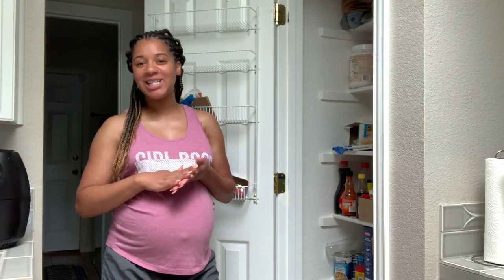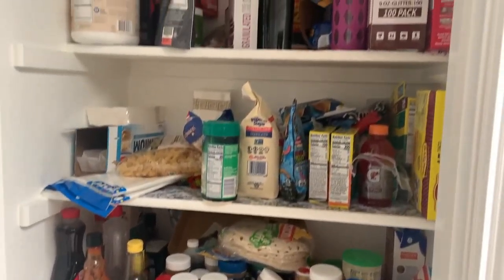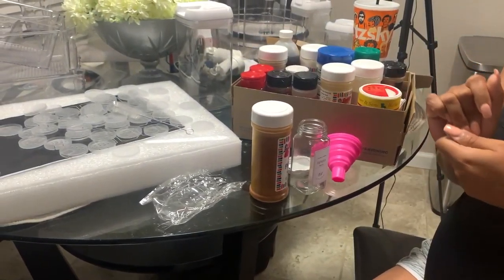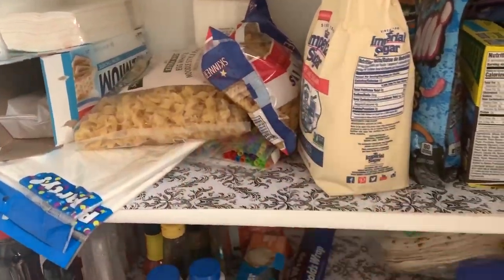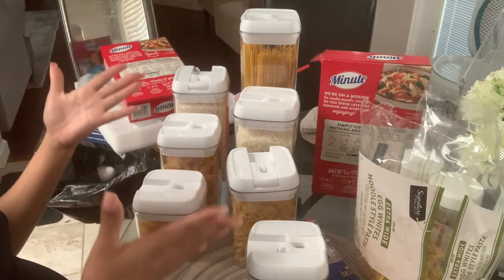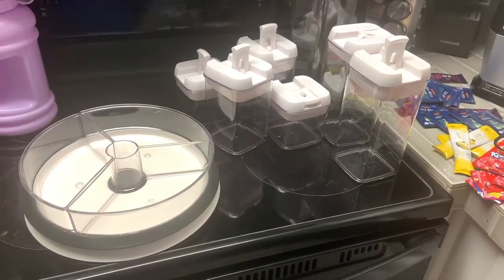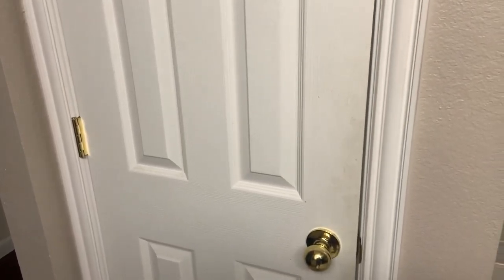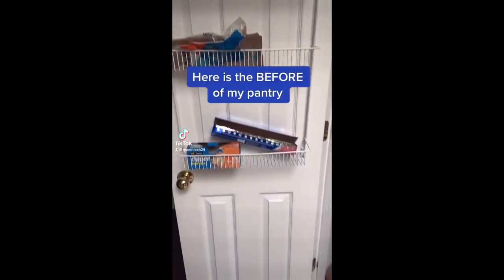Small Pantry Organization Ideas | DIY Pantry Makeover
I have been nesting the past two weeks and decided to organize my pantry. This took 3 days to complete, but was well worth it, enjoy!